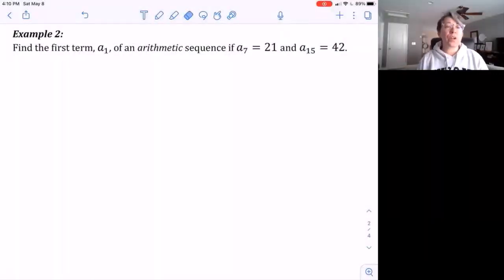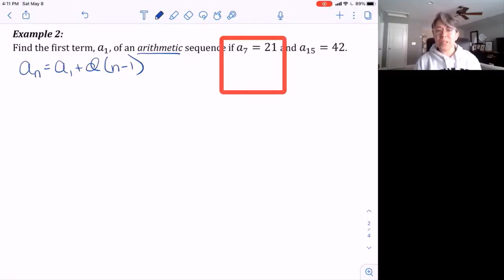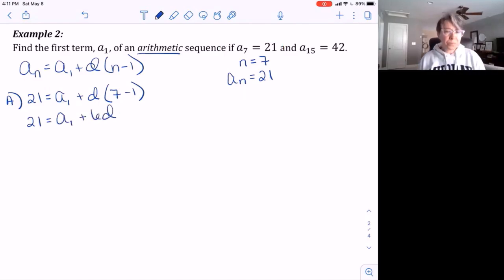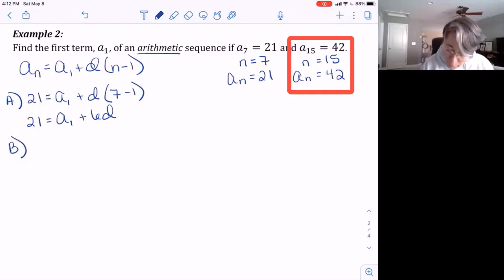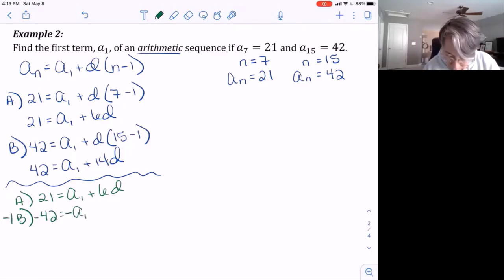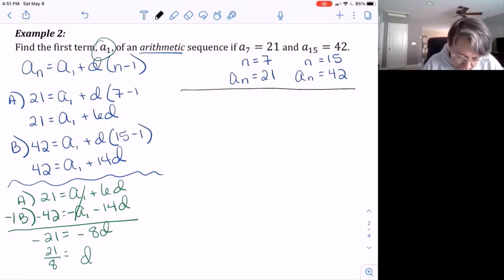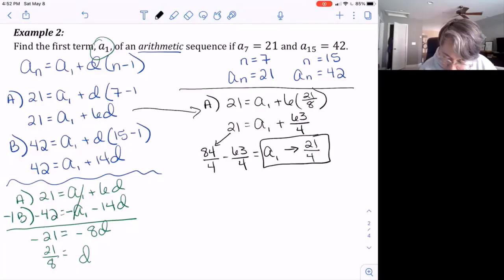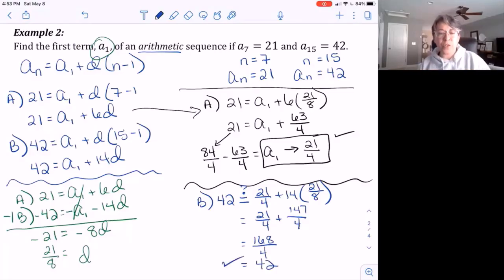9.2 - 9.3 Arithmetic and Geometric Sequences: part b - Example 2